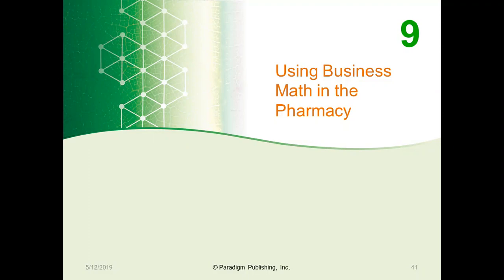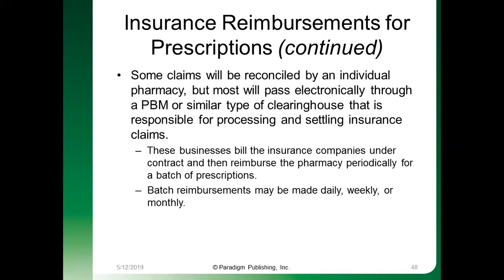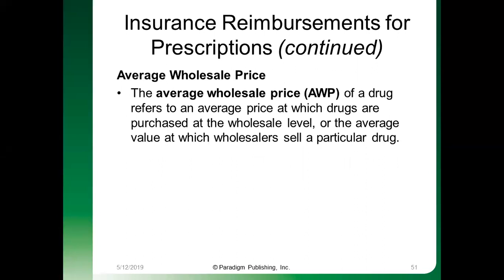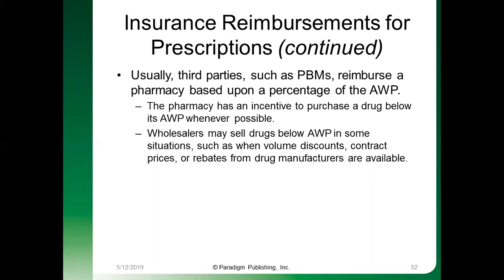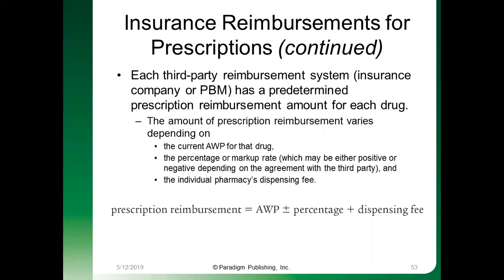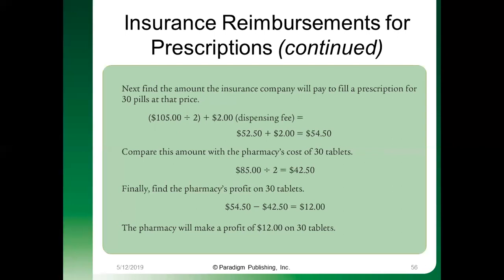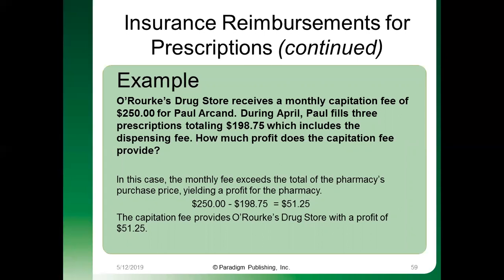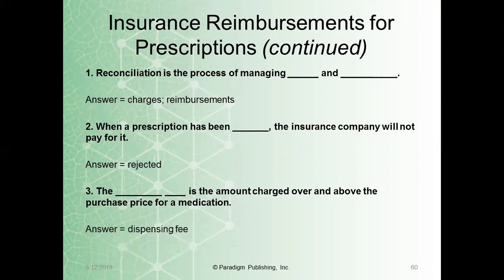9 2 Insurance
Chapter 9 section 9.2 power point presentation.